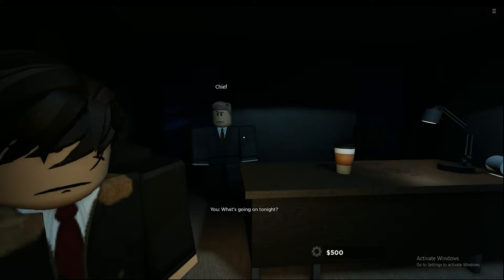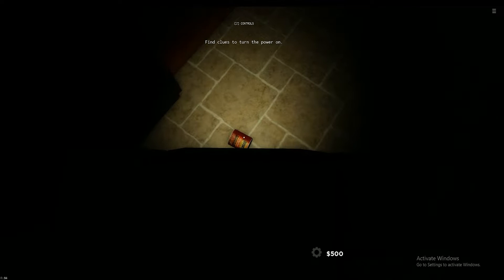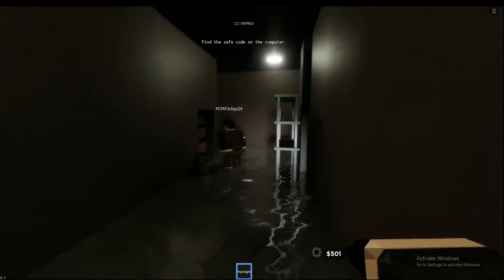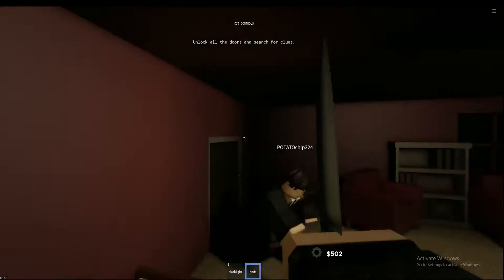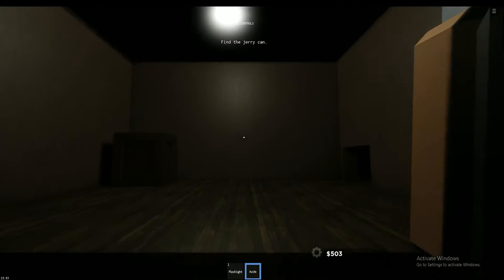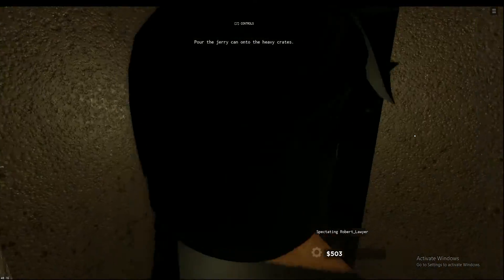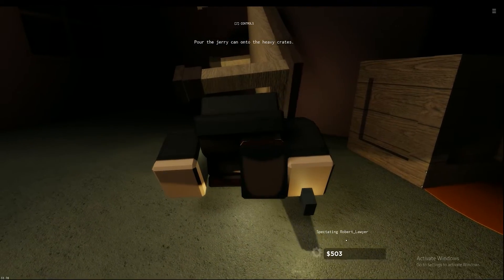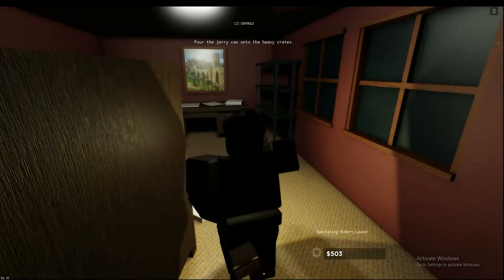Alone in the House - Dumb Things in Roblox #1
Roblox gameplay is here boooois